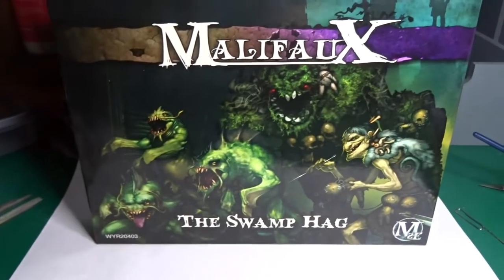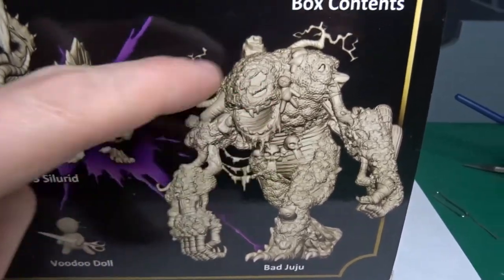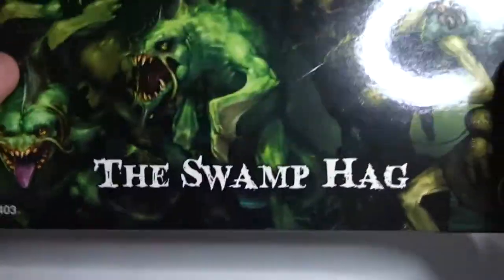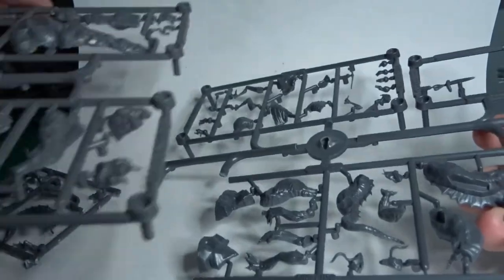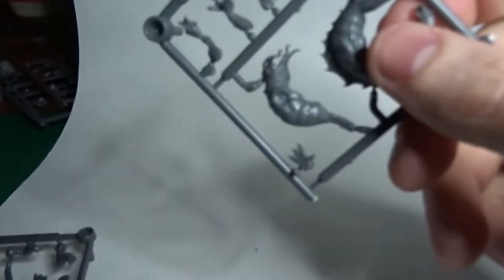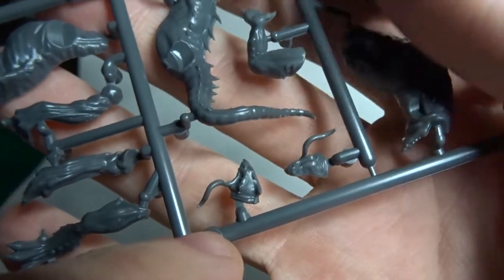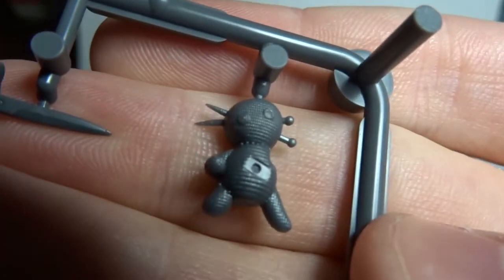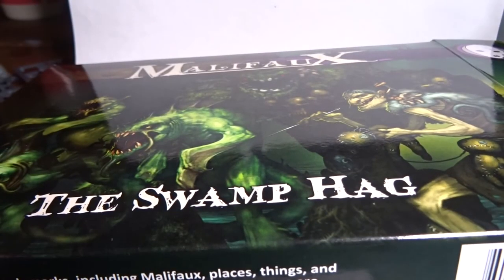MALIFAUX: THE SWAMP HAG - UNBOXING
Taking a look inside Malifaux's "The Swamp Hag" box set.  Realy looking forward to working on "Bad Juju"!